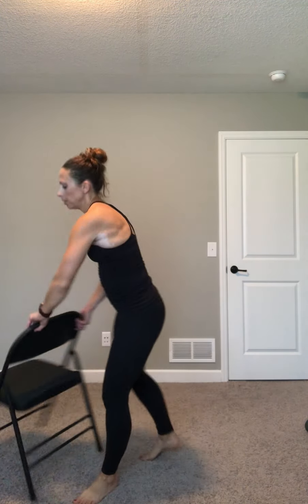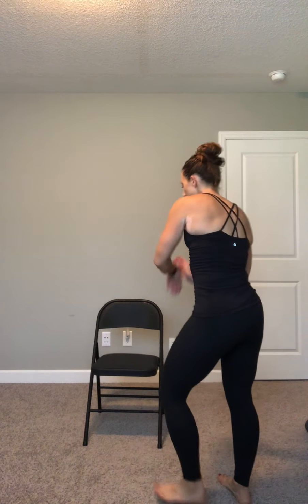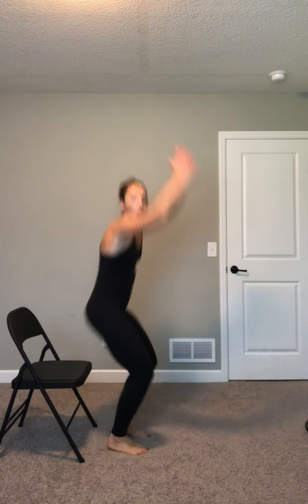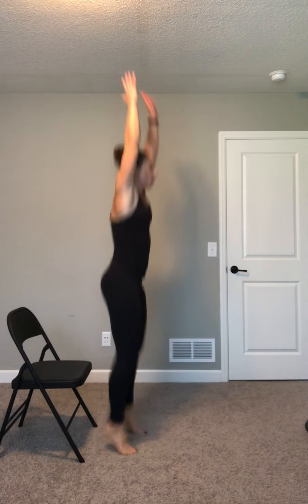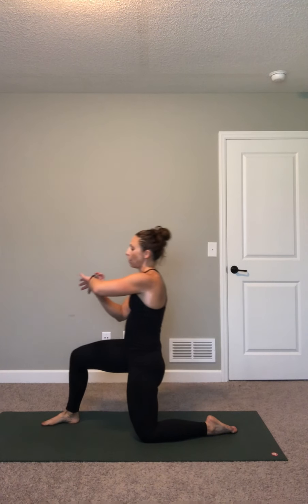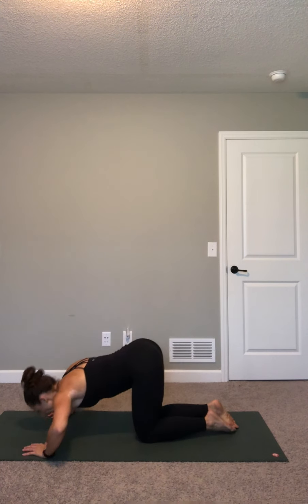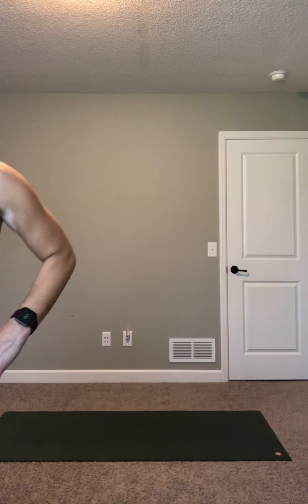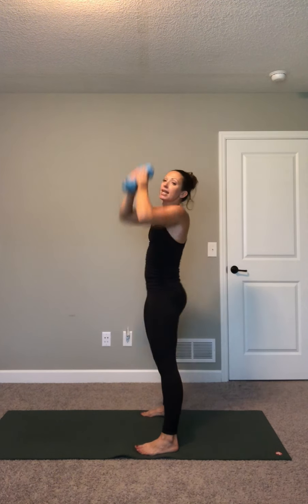PD HIIT 9.24.21 2/3